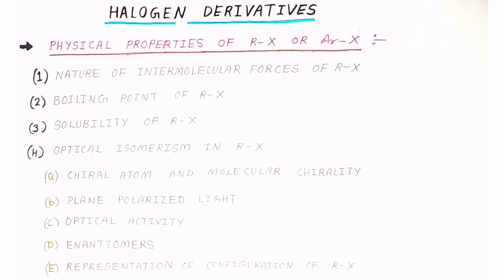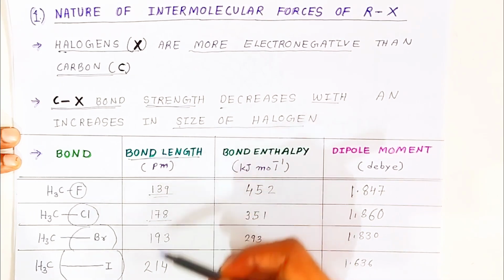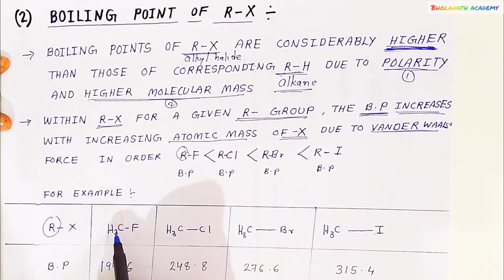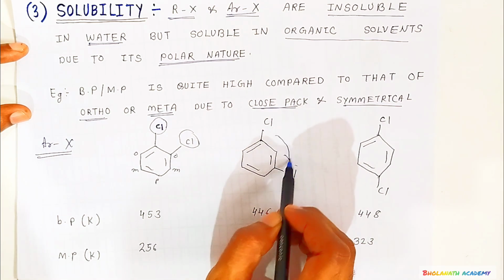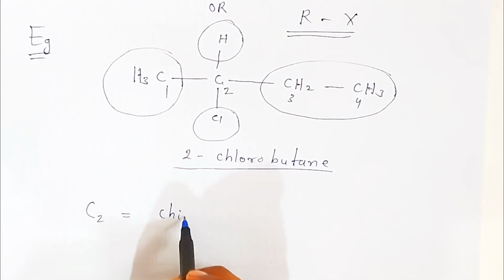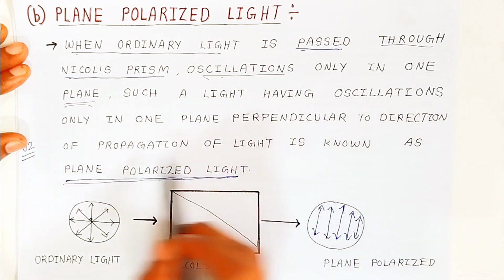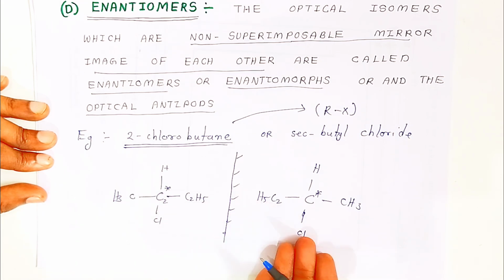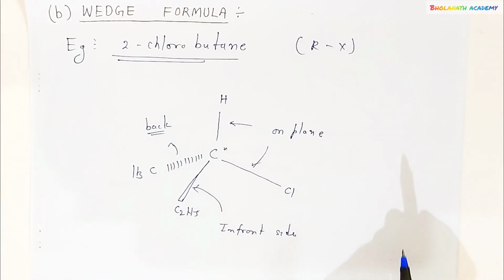PHYSICAL PROPERTIES OF HALOALKANES & HALOARENES | HALOGEN DERIVATIVES CLASS12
Physical Properties of Haloalkanes and Haloarenes
halogen derivatives class 12 new
syllabus
Intermolecular Forces
boiling point
solubility
Optical properties

What is meant by optical activity in halogen derivatives?
What are the physical properties of haloalkanes?
What are the chemical properties of haloarenes class 12?
What are physical properties Class 12?
Physical properties of haloalkanes and haloarenes class 12
Physical properties of haloalkanes and haloarenes pdf
Physical properties of halogen derivatives class 11
Physical properties of halogen derivatives pdf
Melting and boiling point of haloalkanes
Boiling point of haloalkanes depends on
Melting point of haloalkanes
Boiling point of haloarenes ortho meta para
Order of melting point of haloalkanes
Why does solubility of halogens decrease down the group?
What is the solubility trend of haloalkanes?
What is the solubility trend of alkyl halides?
What are the intermolecular forces of the halogens?
What type of intermolecular force does each halogen exhibit?
What are the intermolecular forces of haloalkanes?
Optical properties of halogen derivatives
Optical properties of halogen derivatives pdf
Optical properties of halogen derivatives ppt
Optical properties of halogen derivatives class 11